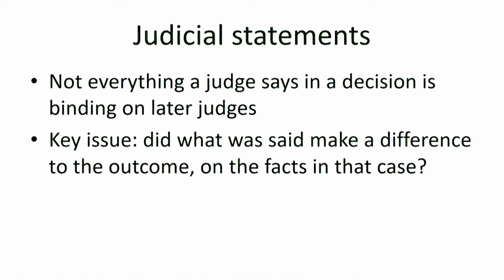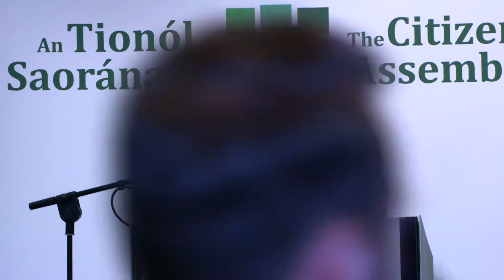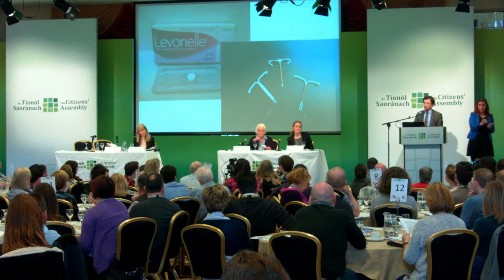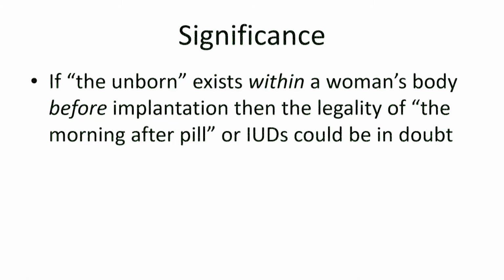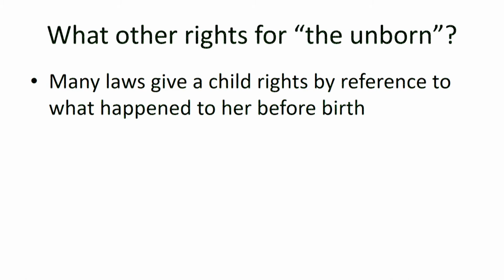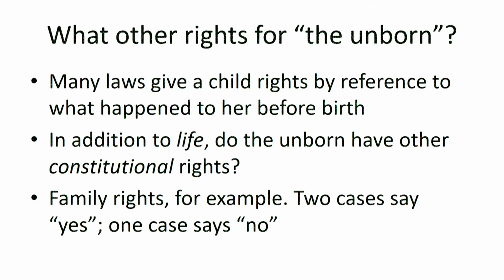John O'Dowd, UCD - Citizens' Assembly (Saturday 4 March 2017)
Fourth Meeting of the Citizens' Assembly on the Eighth Amendment of the Constitution

Thionól na Saoránach ~ Citizens’ Assembly